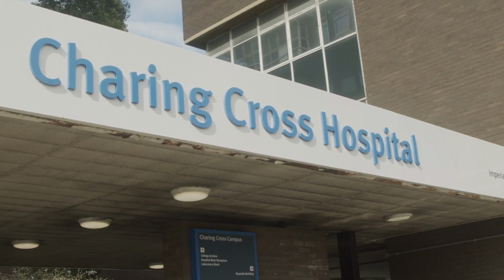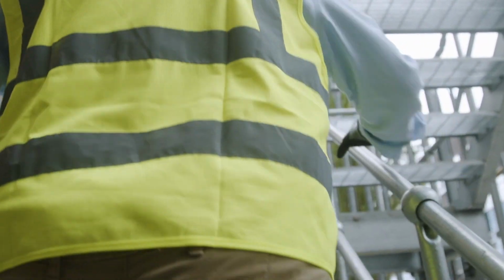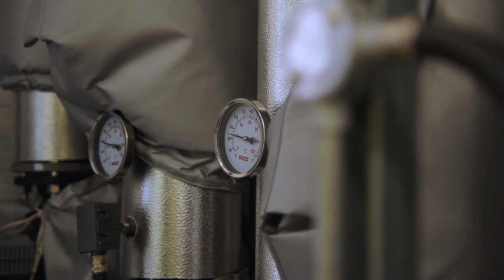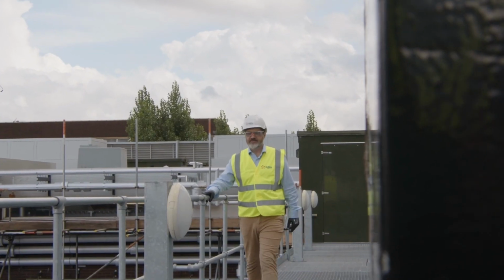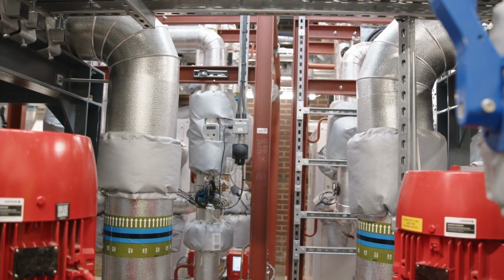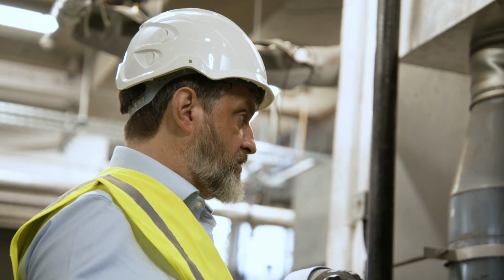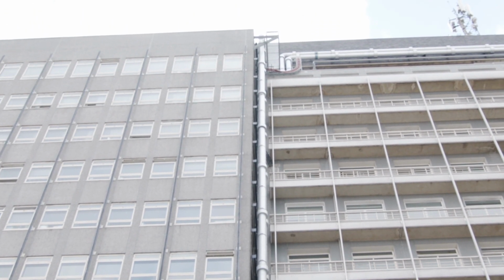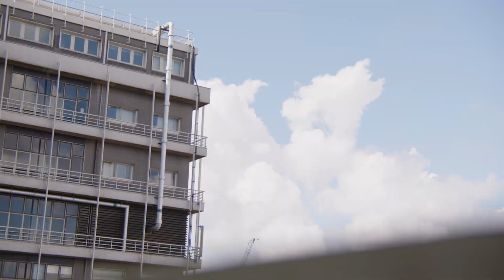Dalkia UK and Imperial NHS Trust - decarbonisation project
Imperial Healthcare NHS Trust partnered with Dalkia to deliver a heat electrification retrofit decarbonisation project at Charing Cross Hospital in London - hear Eric Munro, Jon Kershaw and Stuart Bowman's view on this ground-breaking project